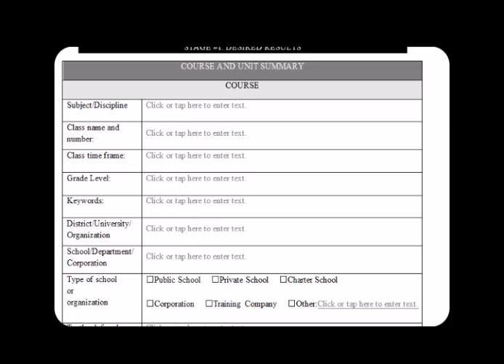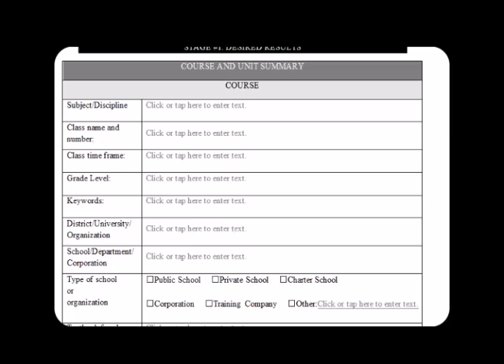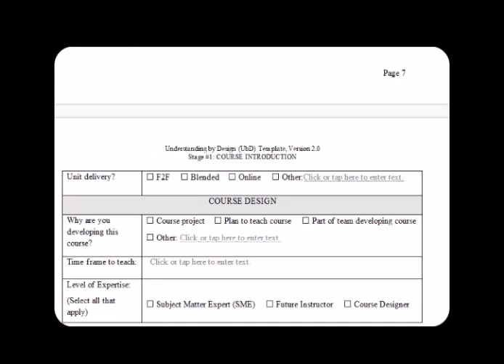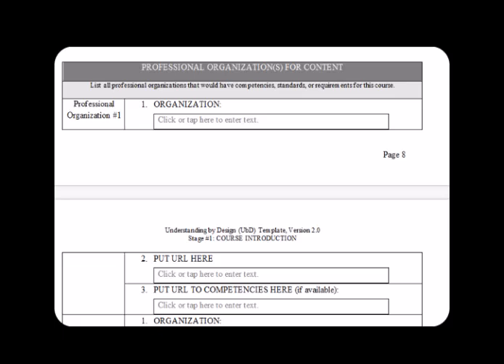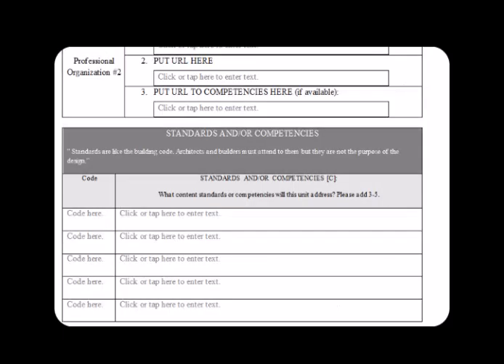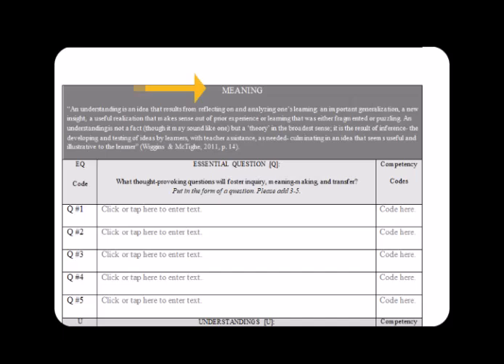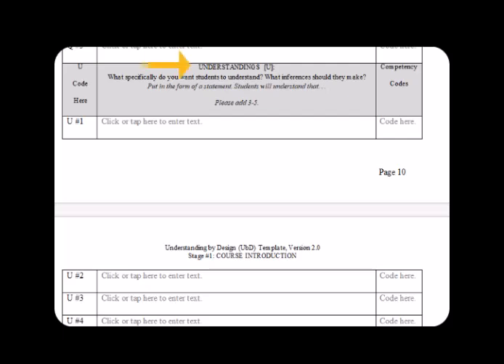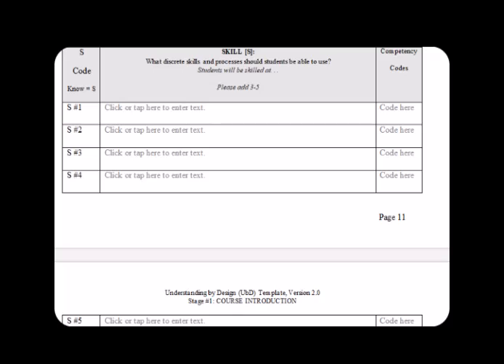IDL 7120 Understanding by Design Stage 1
This video is about the Understanding by Design instructional design process and in depth detail about Stage 1 in the UBD process.
00:00 Introduction
00:13 UBD Stage 1 Overview
03:47 Professional Organizations
04:42 Standards and Competencies
05:17 Transfer
06:23 Meaning: Essential Questions
07:17 Meaning: Understanding
07:46 Acquisition: Knowledge
08:20 Acquistion: Skill